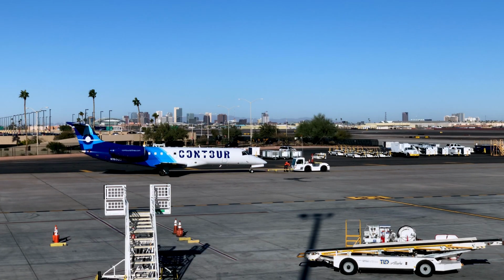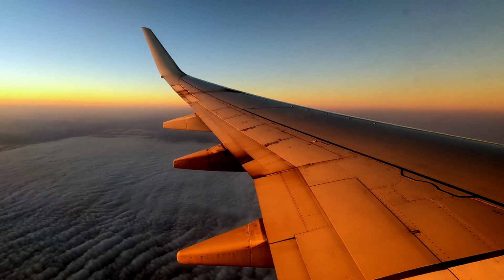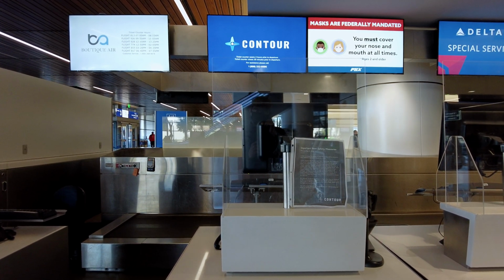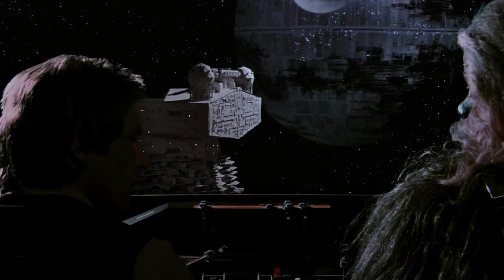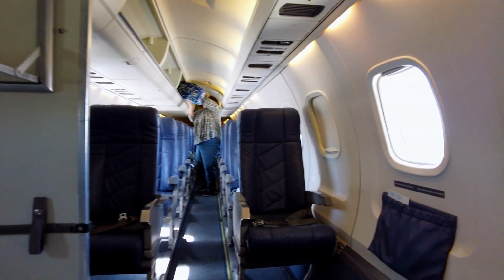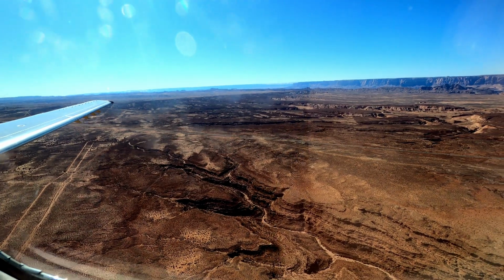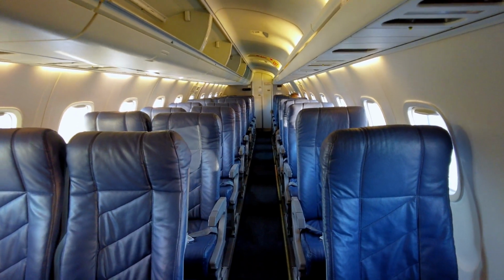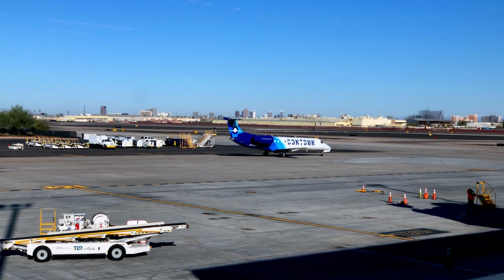Bet You've NEVER Flown THIS Airline: Contour Embraer 135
Looking to fly to Lake Powell, I came across the opportunity to fly a US airline I've never flown before. Contour is an essential air service carrier with a lot of seemingly random routes all over the country that interlines with American Airlines. What's it like the book and fly Contour? Let's find out on two flights between Phoenix and Page Arizona!

One-way tickets start at $49.

Timestamps:
0:00 Introduction
0:51 What is Contour Airlines?
1:58 How do you book a Contour flight?
3:28 Issues when booking with American
6:13 Escape and Centurion Lounge in PHX
6:48 Booking directly with Contour
7:13 Phoenix to Page
10:19 Page to Phoenix
12:42 Conclusion